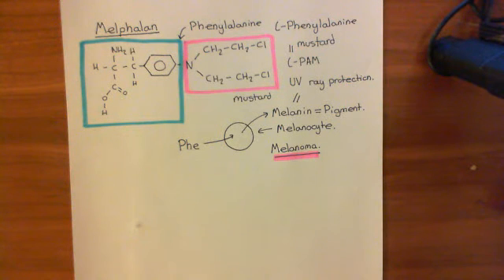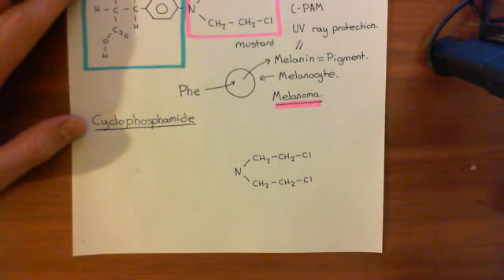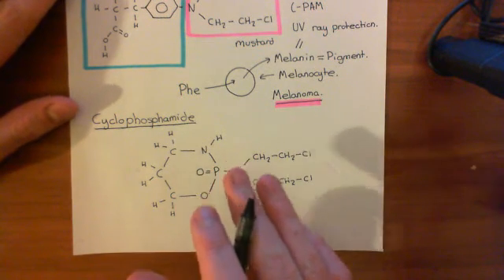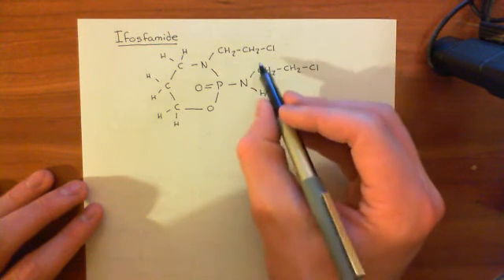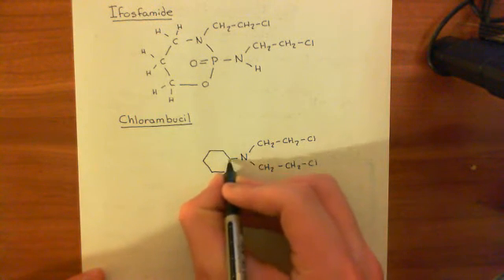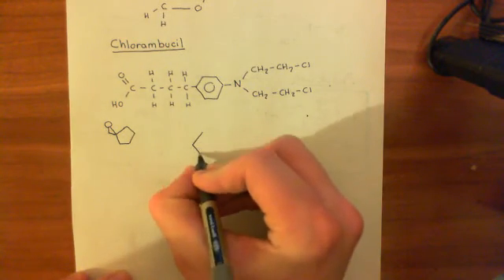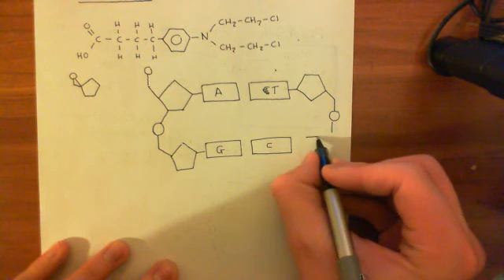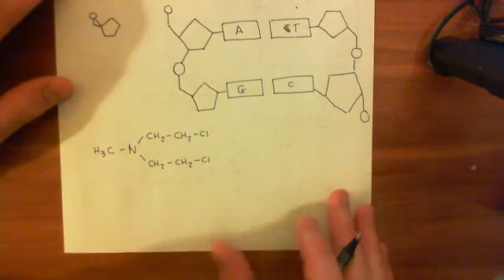The Nitrogen Mustards Part 2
In this video we discuss the use of the nitrogen mustard drugs as an anticancer chemotherapy.